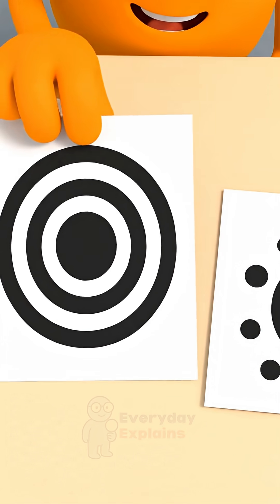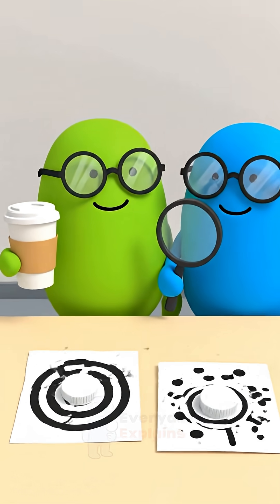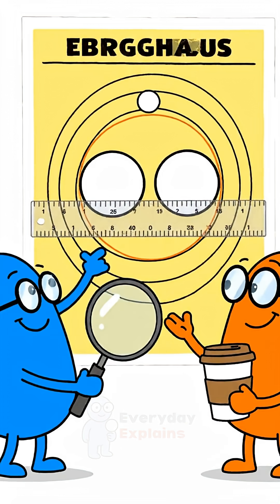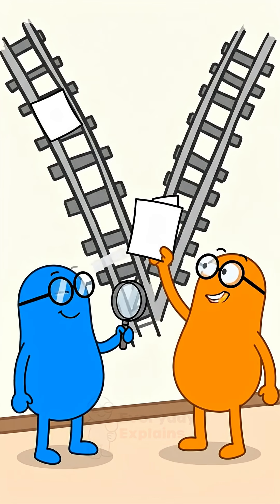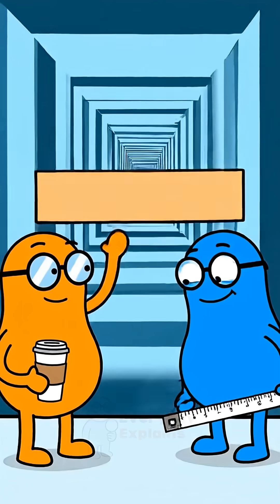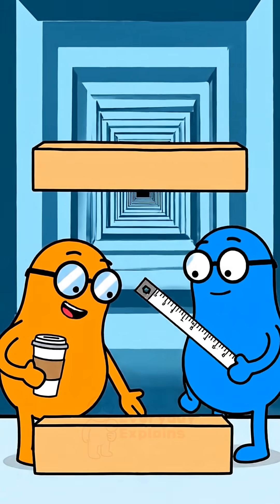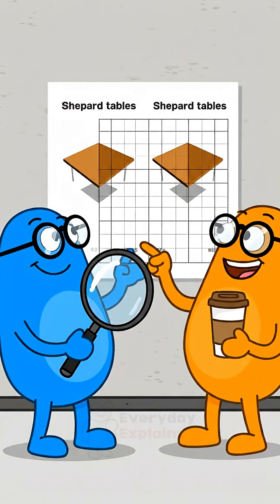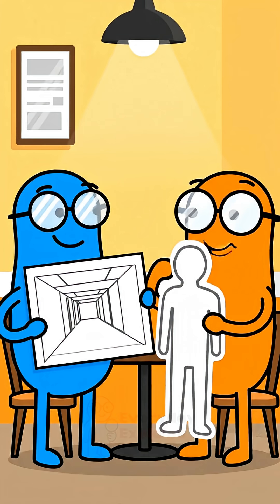7 Visual Illusions That Fool Your Brain (With Quick At-Home Tests)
Your vision feels instant and accurate—but your brain is quietly “auto-correcting” reality. In this episode, we demo 7 classic visual illusions and give you quick at-home tests to bust each one. See equal lines look unequal (Müller-Lyer), identical circles swell or shrink (Ebbinghaus), rectangles “grow” on converging rails (Ponzo), two gray squares match despite shadows (Checker-Shadow), a triangle appear from nowhere (Kanizsa), a vase flip into two faces (Rubin), and a cube flip in 3D (Necker). Along the way, we explain the science—top-down prediction, context contrast, size constancy, Gestalt closure, figure–ground, bistable perception, and the motion aftereffect—and why your brain prefers “useful” over “literal.”
Everything is hands-on: use a ruler, clear acetate (or a phone screen), a neutral gray card (or gray paper), simple printables, and a timer. Measure lines, swap surrounds, slide a gray swatch across a checkerboard, change viewing distance, and watch a still photo warp after a spiral. By the end, you won’t just spot illusions—you’ll run mini experiments to prove how flexible perception really is. Perfect for classrooms, family nights, or anyone who loves curious, bite-size science. Ready to see your own brain at work?